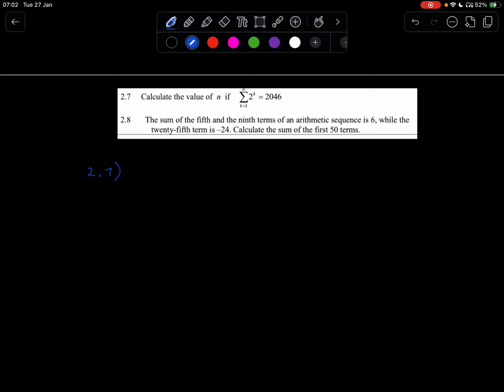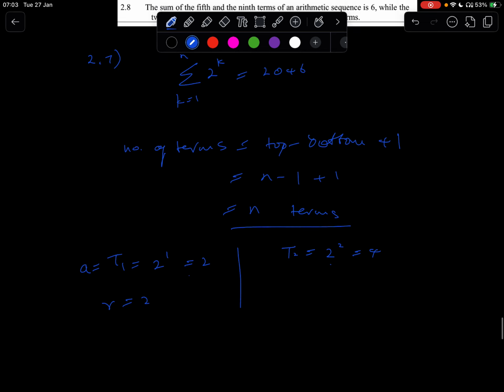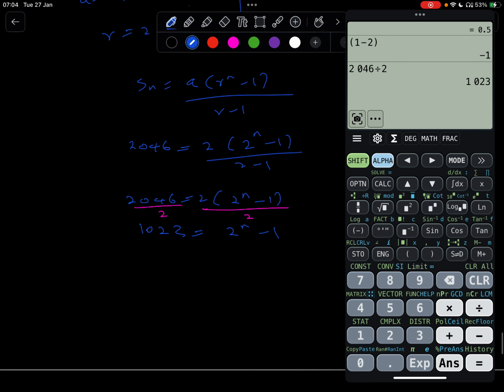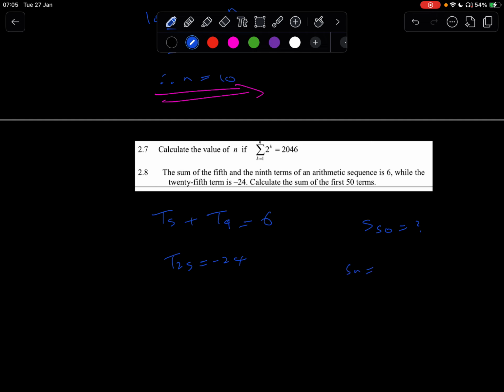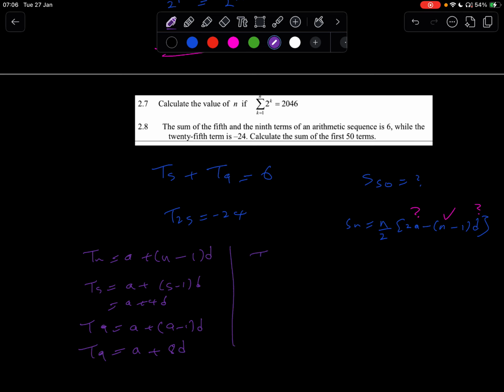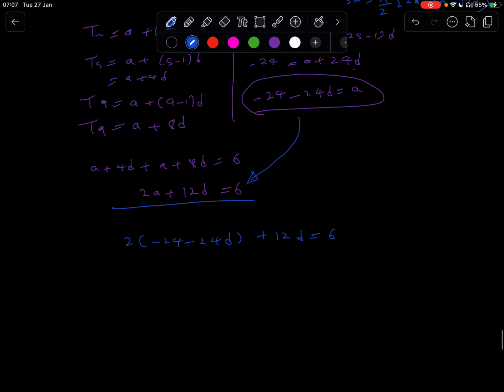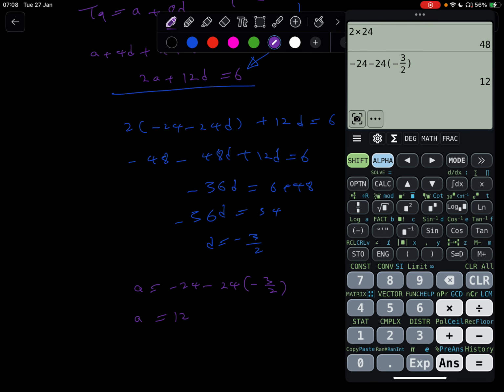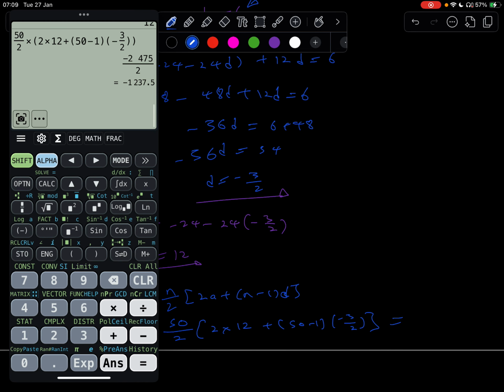Number Patterns Part 10 | Geometric Series, Arithmetic Simultaneous Equations